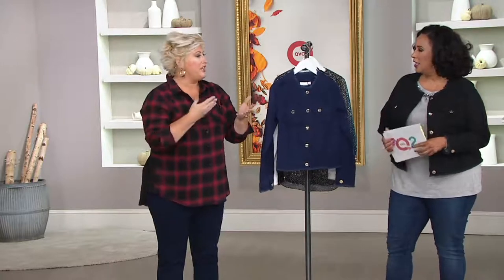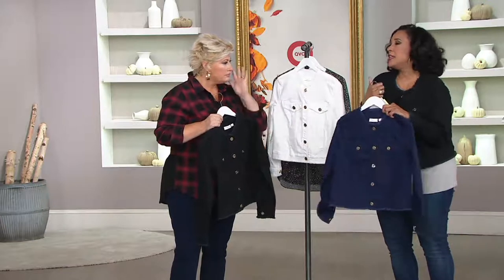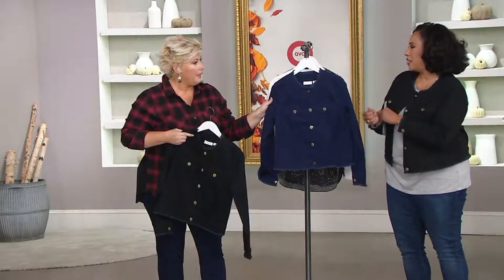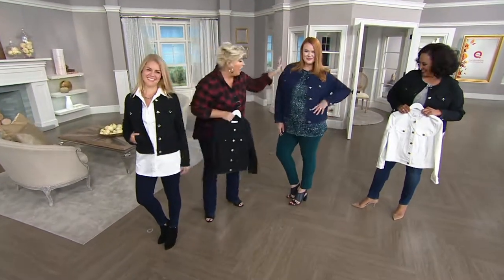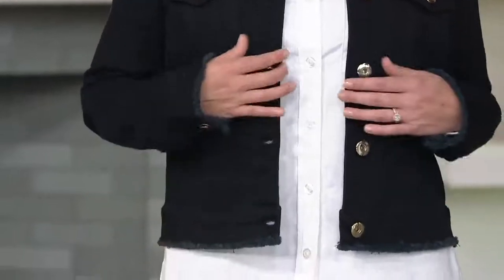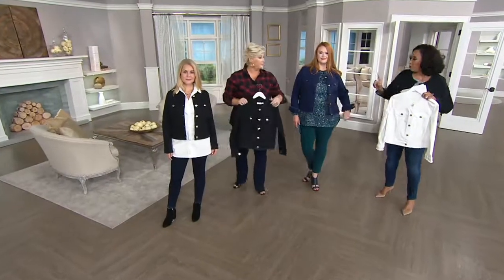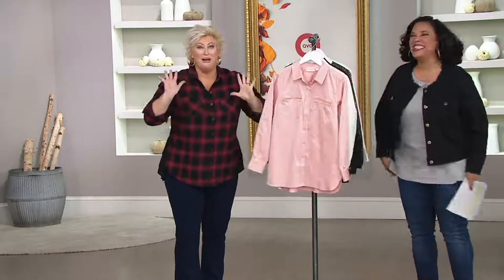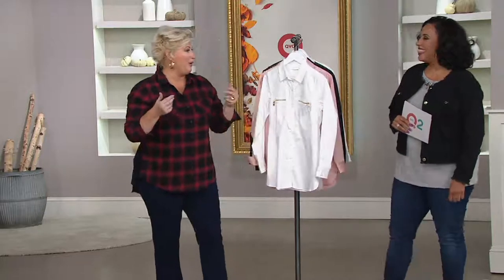Belle by Kim Gravel Jean Jacket with Frayed Edge Detail on QVC